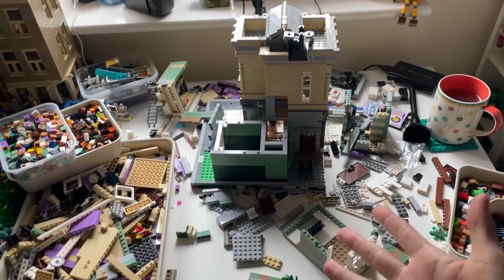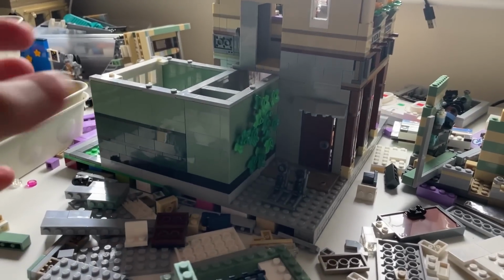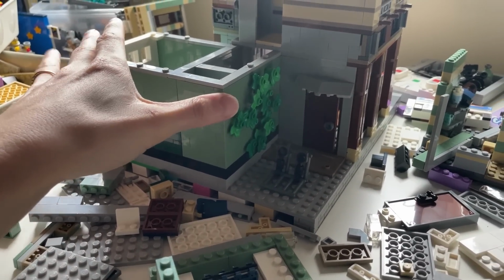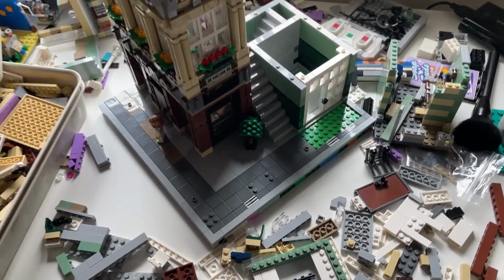MORE Modulars please - LEGO City update - MILS, Hogsmeade and city planning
As you know if you've been following me for a while, the city never stands still for long. And as discussed in my latest video about Radio Station alt build, I really wanted to enhance that building to really make it work in my city. So here are some updates on the modular situation, some things I am MILSifying and also some plans I am making for the summer city and other enhancements. I just need more space for modulars :P

Johanna x
You'll get access to the discord server!

UK Amazon.co.uk
US Amazon.com